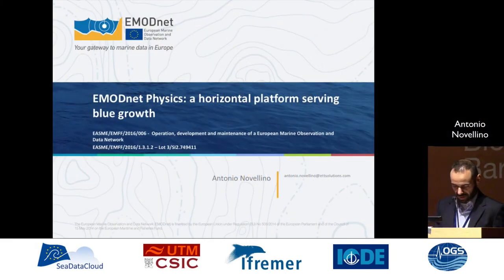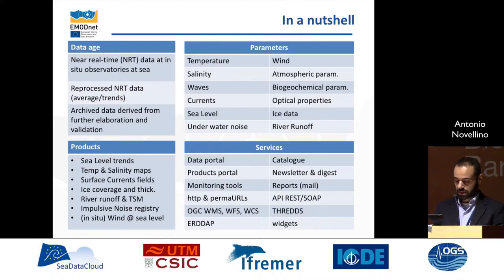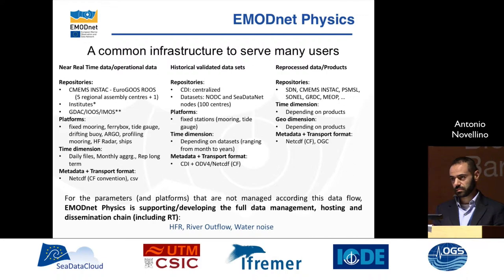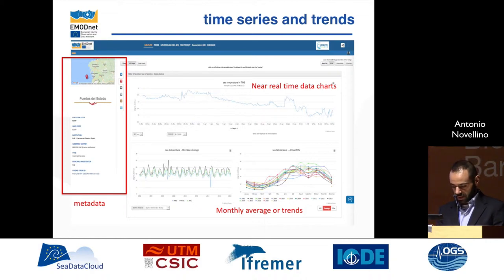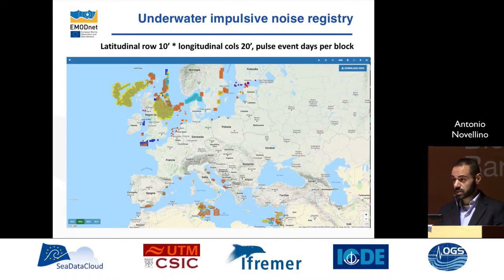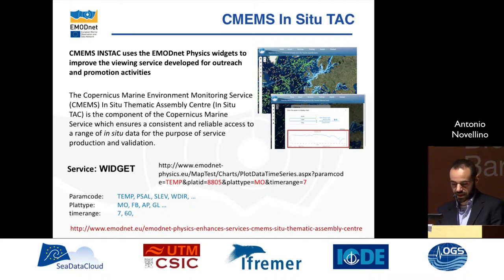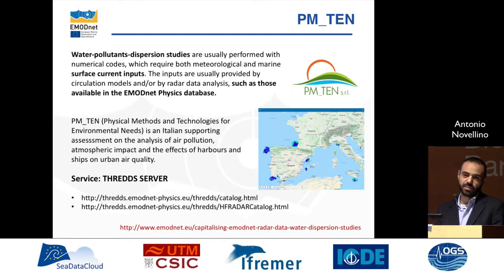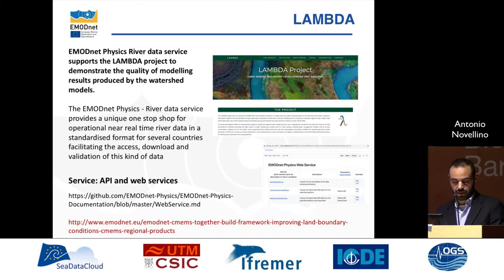IMDIS 2018 - EMODnet Physics: a horizontal platform serving blue growth - Antonio Novellino